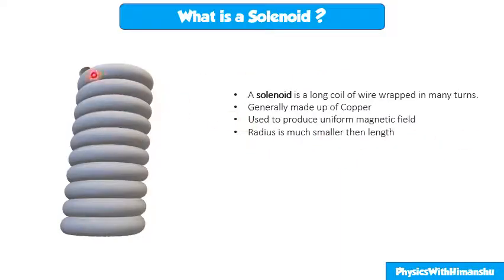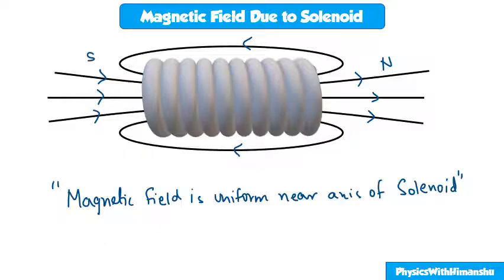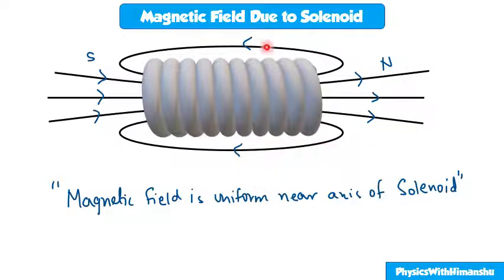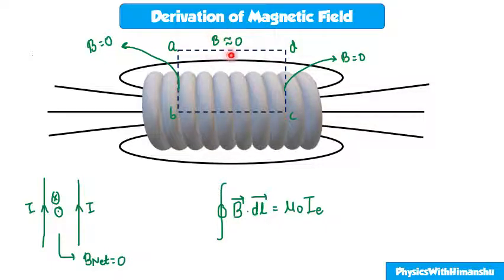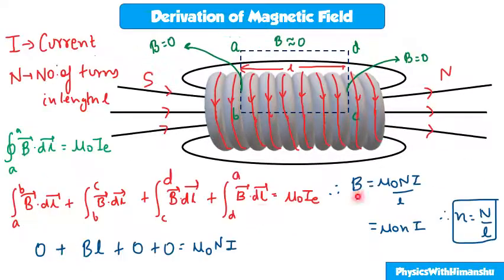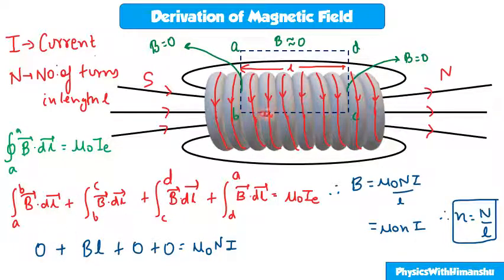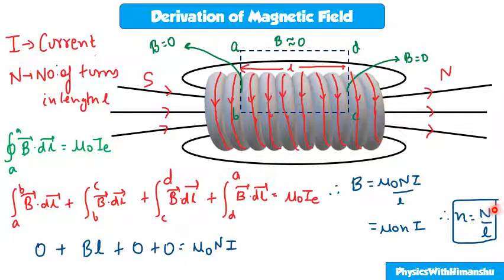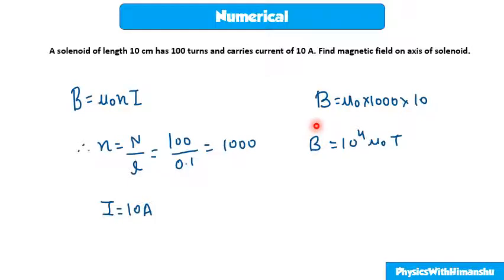Magnetic Field Due to Solenoid : Derivation